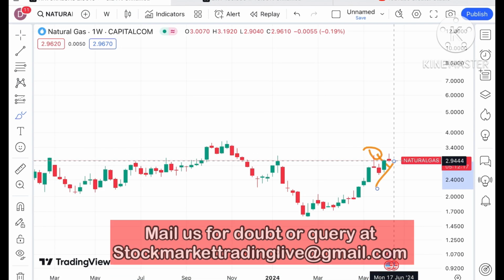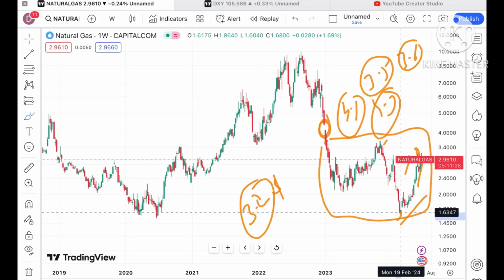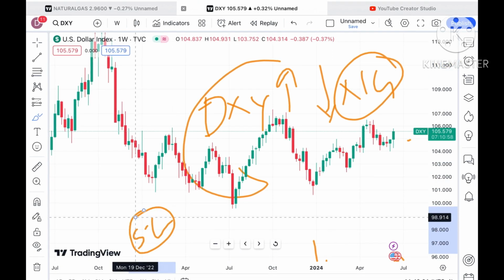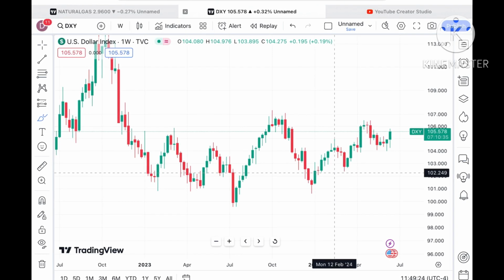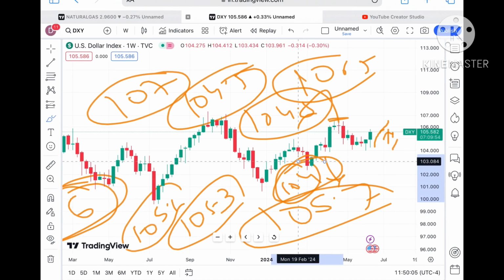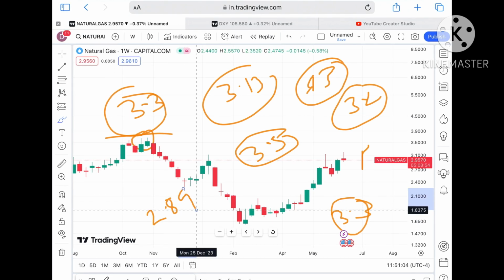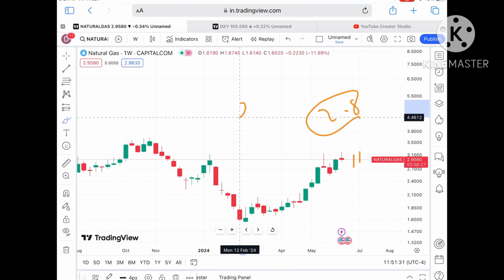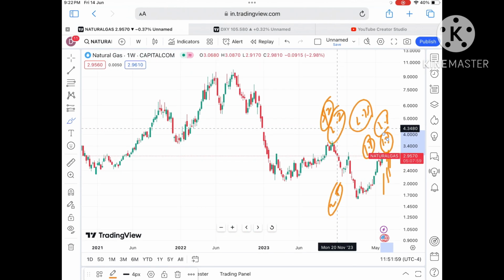Natural Gas Price Analysis | 17 - 21 June 2024 | Natural Gas Forecast | Natural Gas News Today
Natural Gas price analysis for 17 - 21 June 2024 || Natural gas Analysis || 17 - 21 June 2024 || natural Gas Outlook || Is this The Best Time To Invest In natural gas?

UPI : deepakzbro@ybl

Twitter.com/deepakzbro

trading,.
gold trading
crude oil,
money, trader
forex,
forex market,
Dubai,
Commodities trading,
UAE,

xngusd analysis,
xngusd,
audusd,nzdusd,xauusd,xtiusd,xbrusd,xauusd level,
us30,
natural gas usd investing,nasdaq,trading,exchange,
mcx ng live,
mcx trading,mcx ng price,
forex trading
06/2024